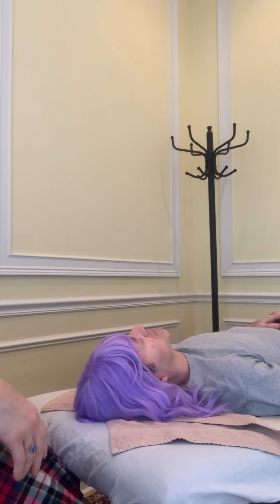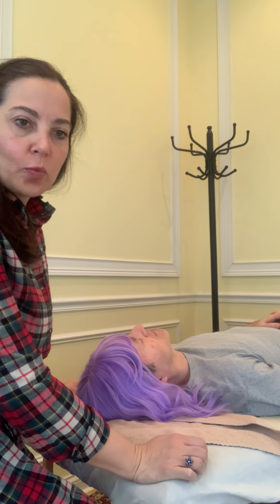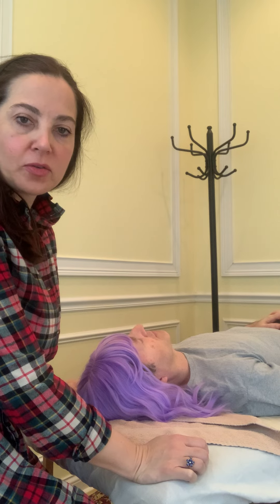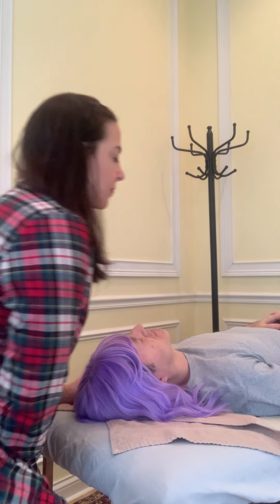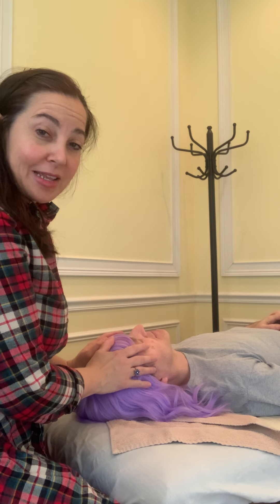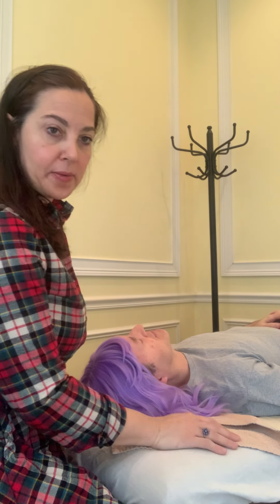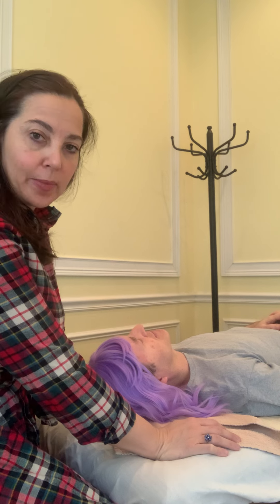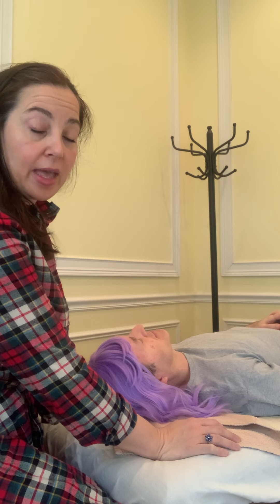Hygge Holiday 2021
Luminere’s Hygge Holiday ⭐️